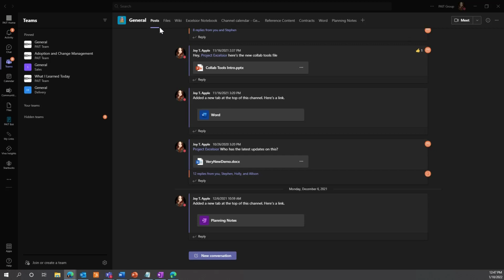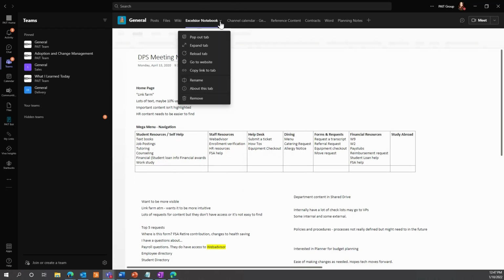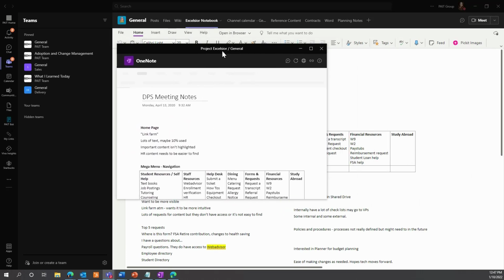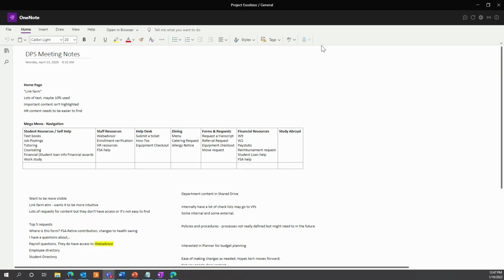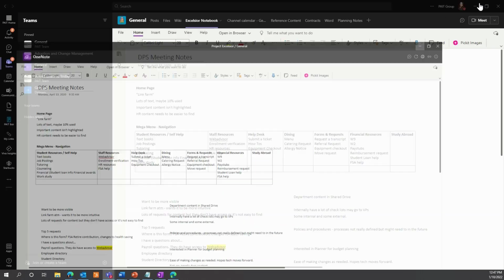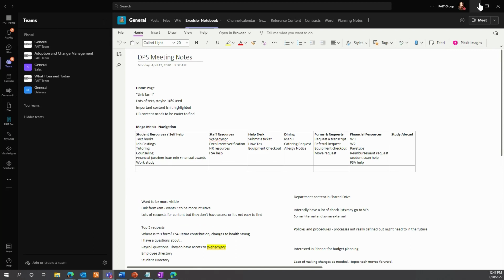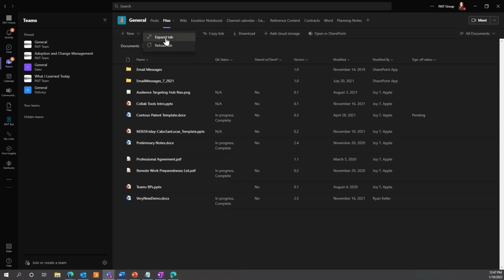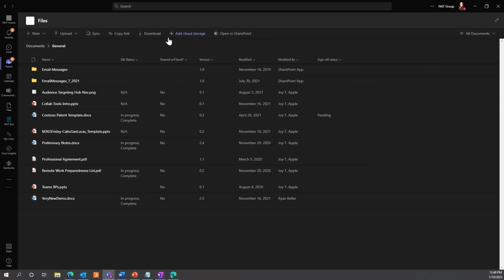Pop-Out or Expand Tabs in Microsoft Teams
Did you know you can expand or even pop-out some of the tabs in your Microsoft Teams channels? Watch this quick tutorial on which tabs ca be popped out, and/or expanded and start making better use of your Teams screen real estate!